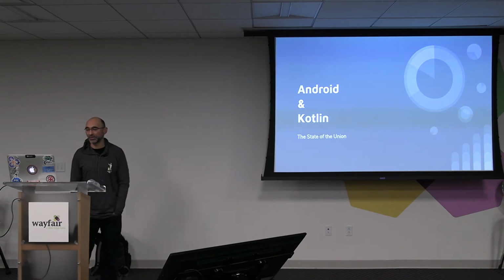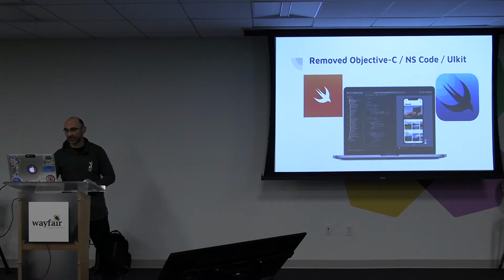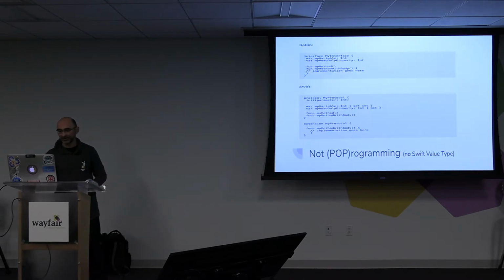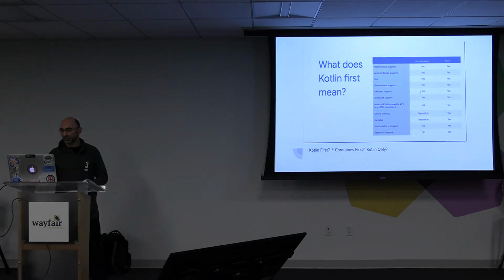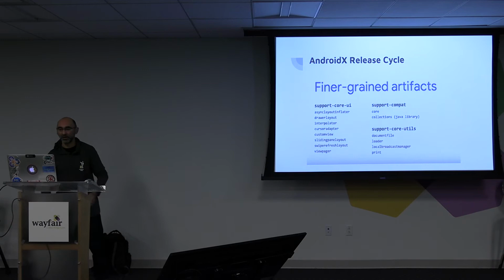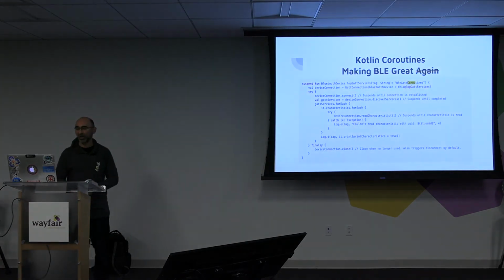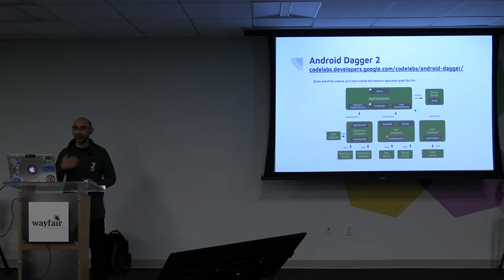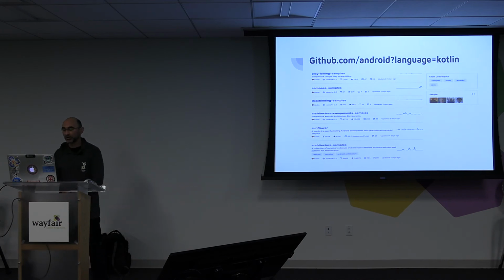Siamak (Ash) Ashrafi: Kotlin & Android: The State of the Union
In this session, we cover how Kotlin makes Android development better.

* Android Studio provides first-class support for Kotlin.
* Android KTX makes Android development with Kotlin more concise, pleasant, and idiomatic by leveraging Kotlin language features.
* Android Kotlin Lint to check code
* Jetpack Compose: unbundled Kotlin toolkit for declarative UI
* Koin: Kotlin Dependency Injection for Android JetPack.

In this talk, we highlight and review all the amazing ways Kotlin makes Android development amazing.